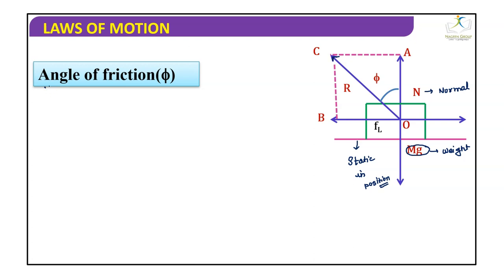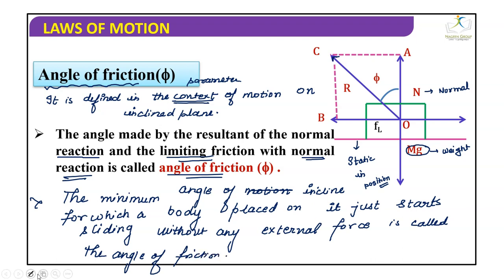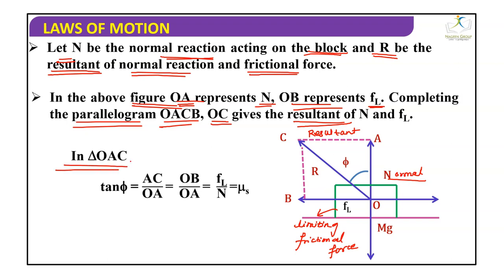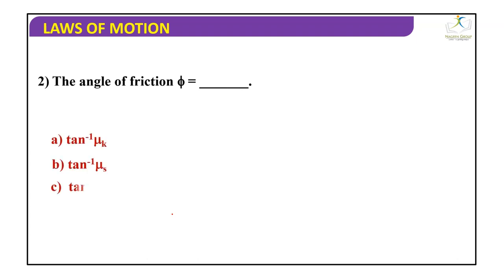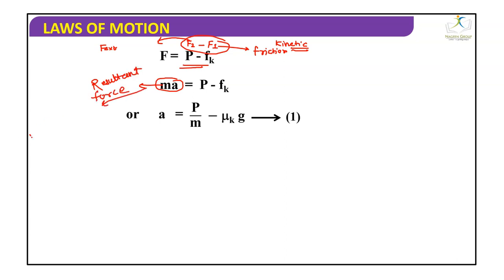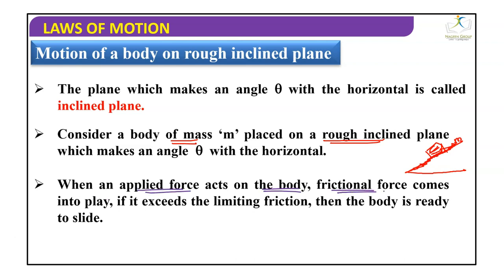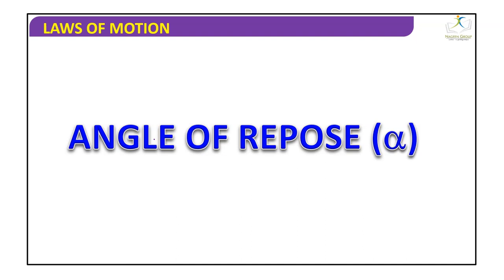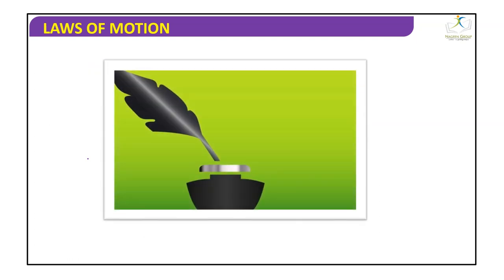ANGLE OF FRICTION || ANGLE OF REPOSE